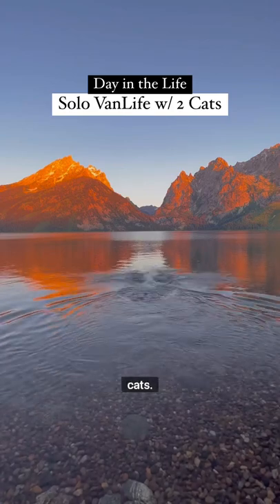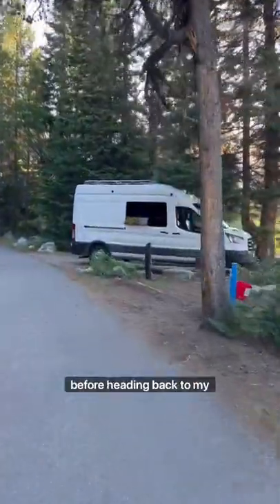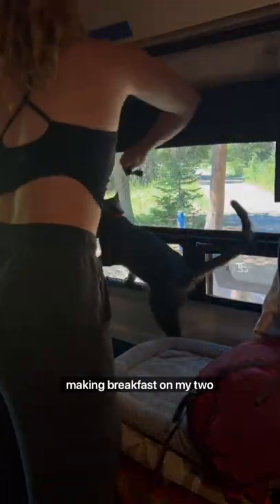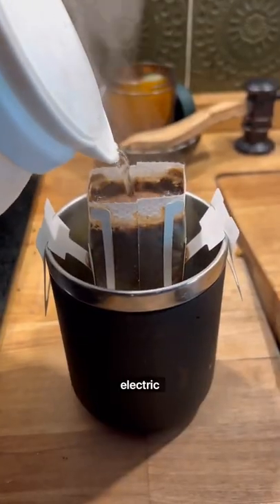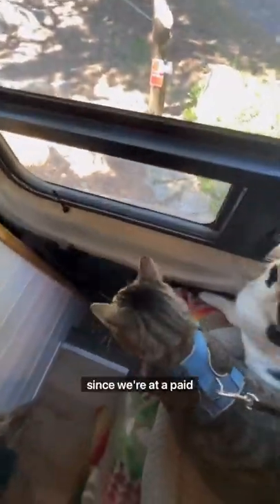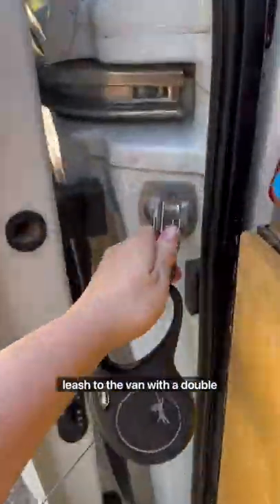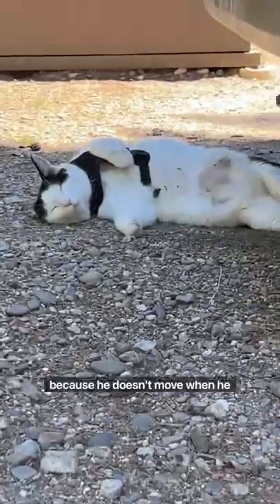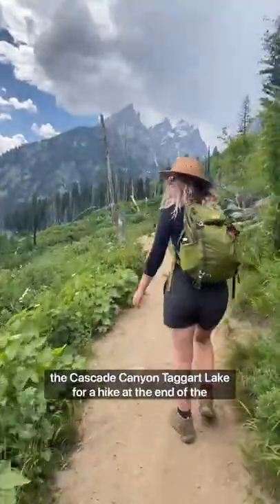Solo VanLife w/ 2 Cats at a PAID campground in Grand Tetons National Park